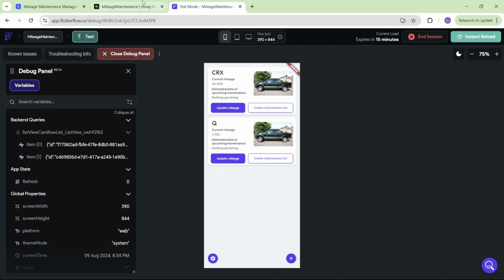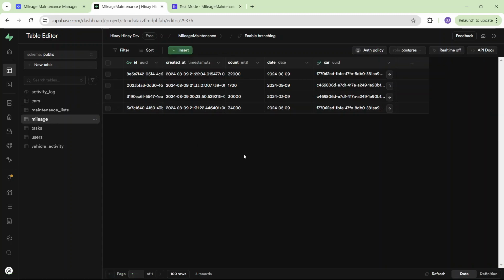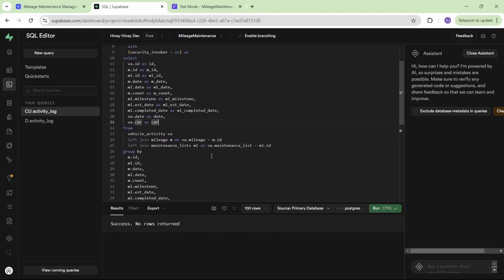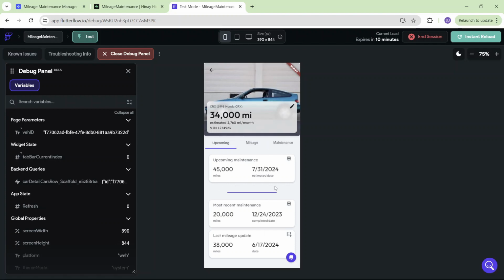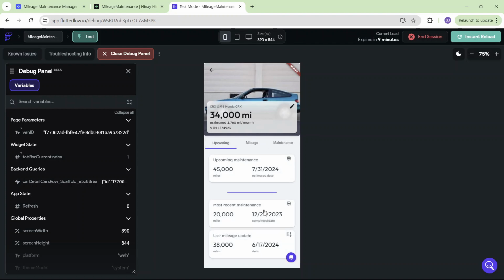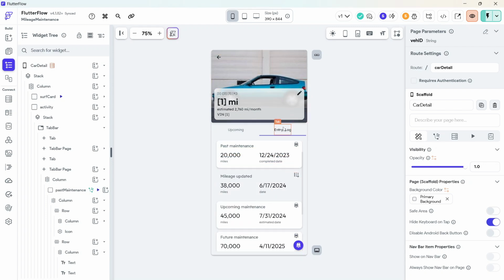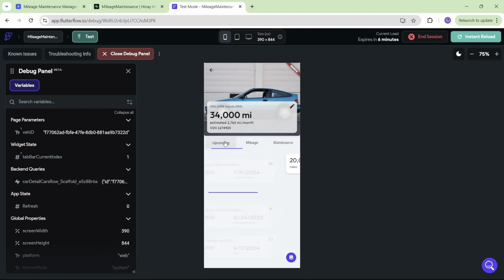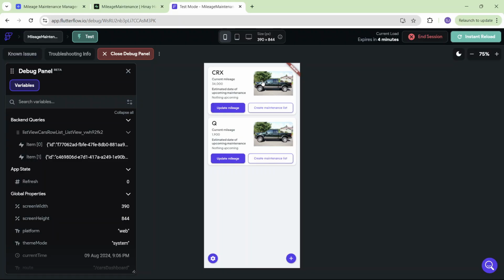making more tables and some UI/UX planning // building a FlutterFlow app in 7 days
It's my husband's birthday this month and he asked me to build him an app for predicting when his cars will hit mileage milestones and track the tasks that need to be done for them.

Idk why my brain said to build it in 7 days, but here we are! My prediction is that I'll get really close, but not 100% publish ready. In this video, I add more Supabase tables to track a vehicle's mileage updates, and to create maintenance lists.

Chapters:
00:00 intro
00:29 new supabase tables!
03:16 demo of updating mileage, creating list
05:02 updated ux + being indecisive
08:17 next steps
8:52 my prediction of how far I'll get

About SJ’s Screen

You stare at your screen a lot. Take a break and stare at mine, instead. I share my screen and my process while learning and making things* for the internet.

*apps, websites, interactive poetry, and who knows what else!